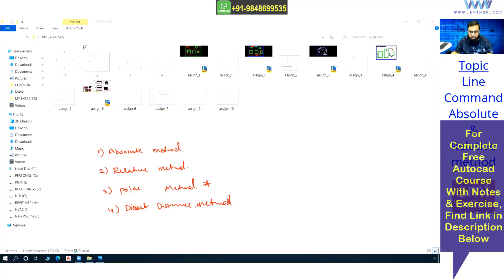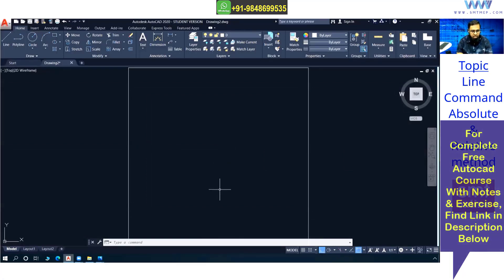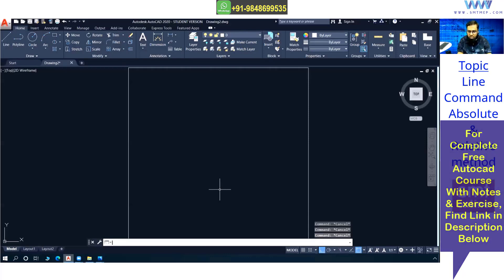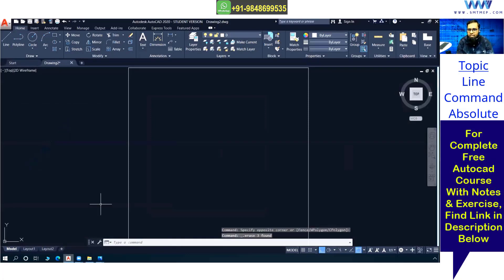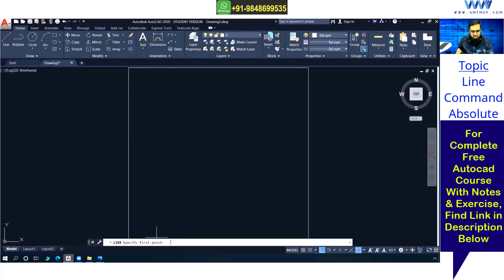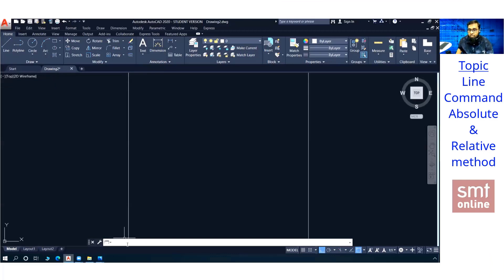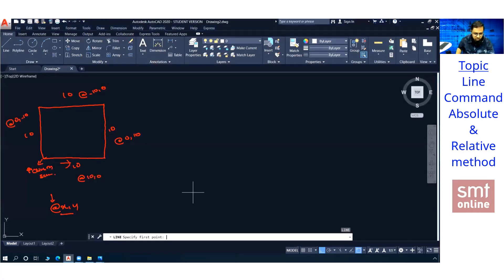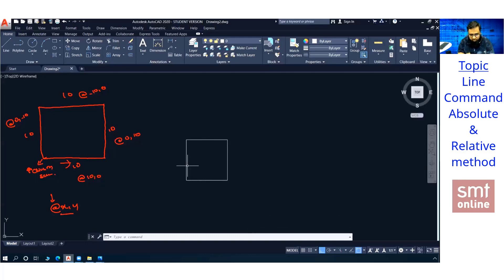Line Command - Absolute and Relative Method - CLASS 7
In this video, you will know about Line Command - Absolute and Relative Method, When we use Relative Coordinates, we type the X and Y coordinates relative to the last point, it's always about the last point. When we use Absolute Coordinates, we type X and Y coordinates on the current coordinate system to locate the point relative to the origin. Our Experienced trainer will explain in easy technical language which helps you to understand easily and also you will get the idea about its process.

✅ Want to pursue a career in AUTO CAD 2D? Learn more about what's included in a Auto CAD 2D course.